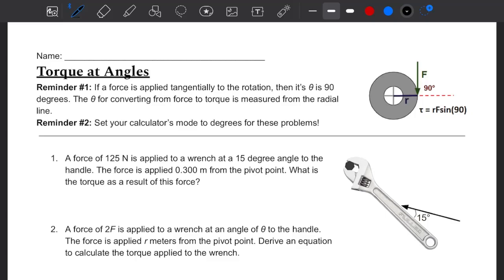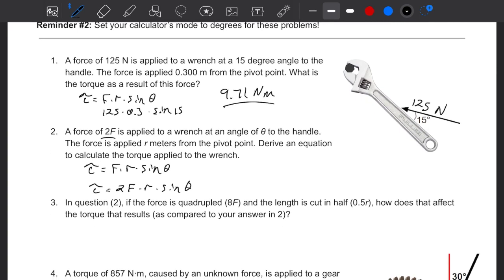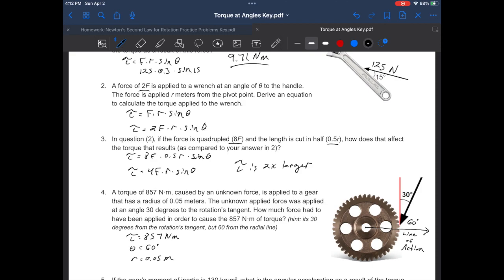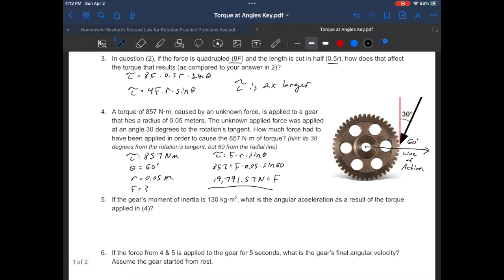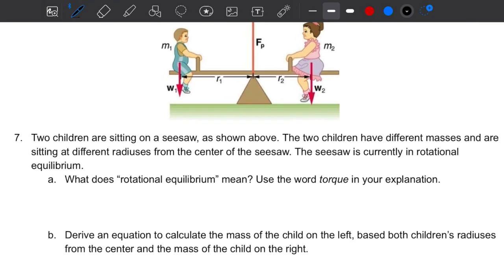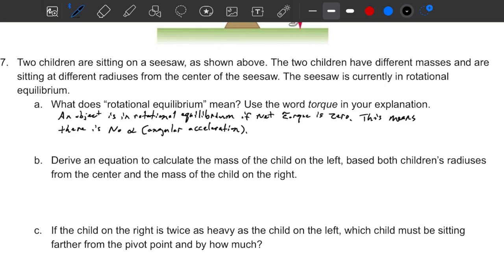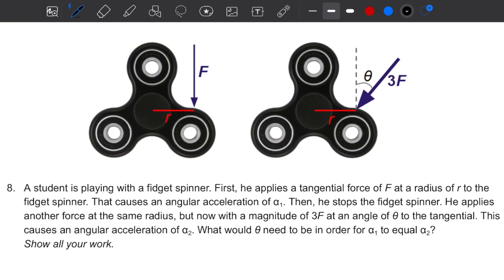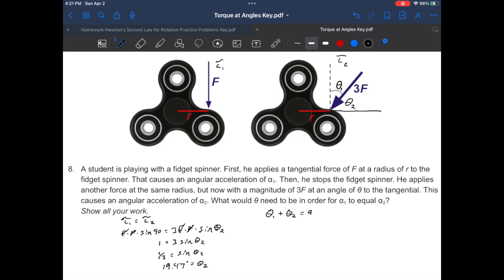WS Torque at Angles